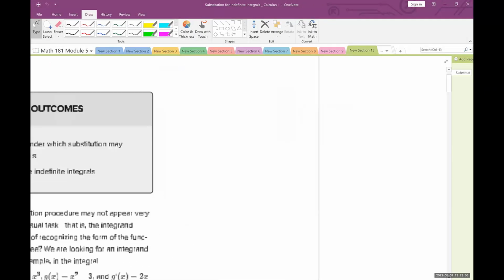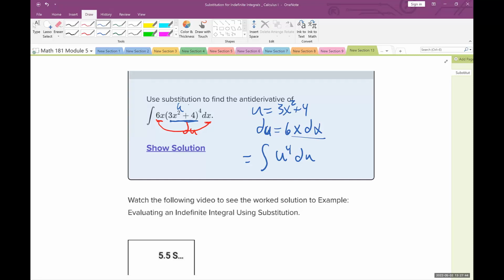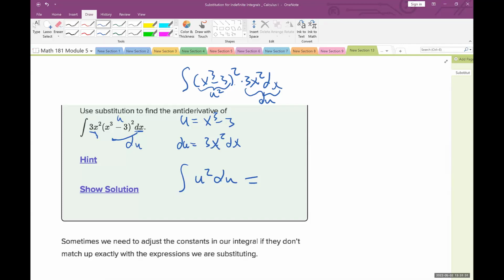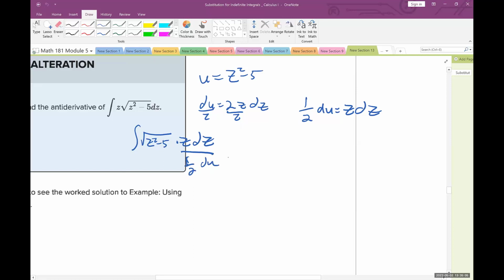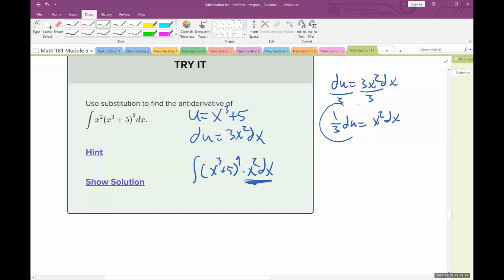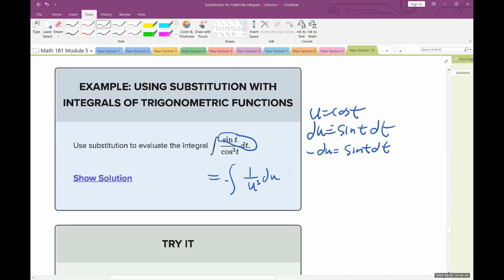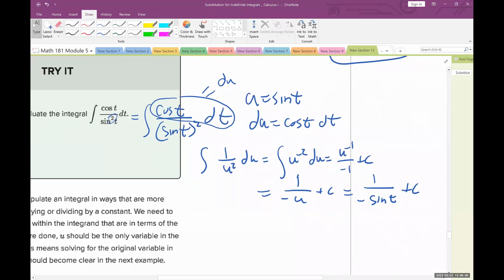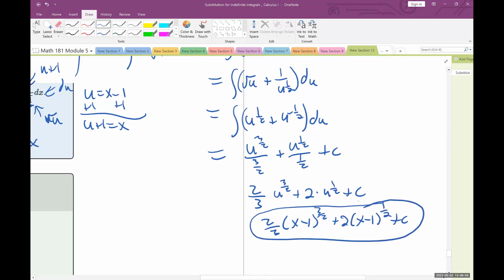Substitution Rule with Indefinite Integrals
In this section we learn about integrating indefinite integrals using substitution, a powerful tool.